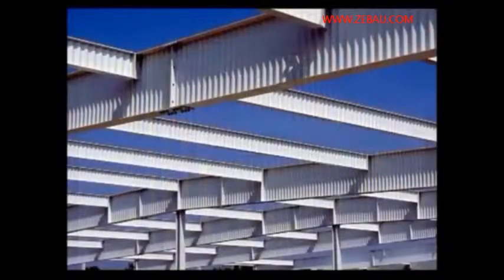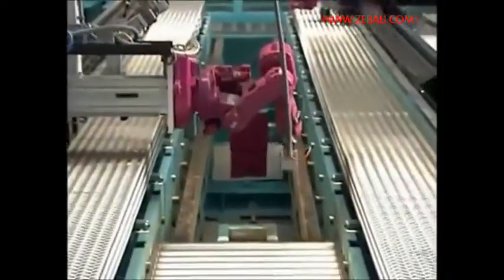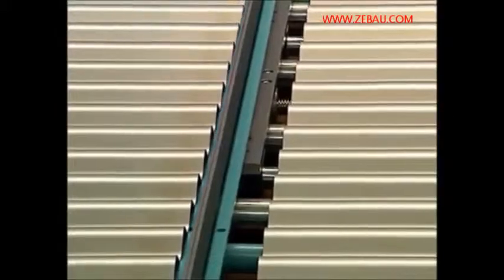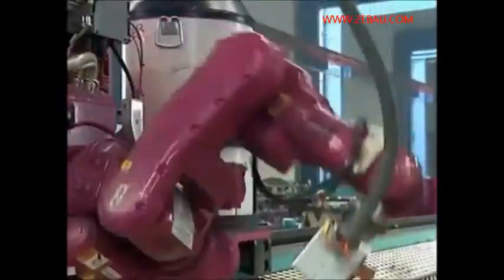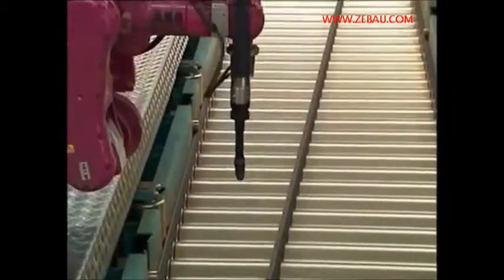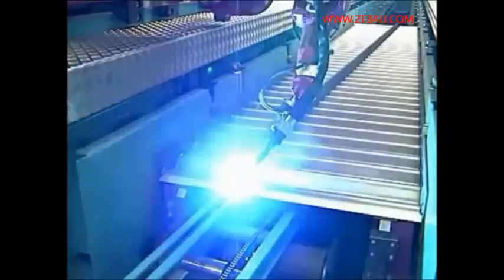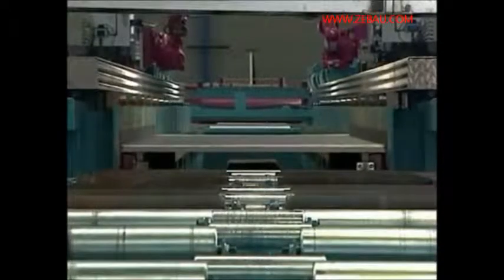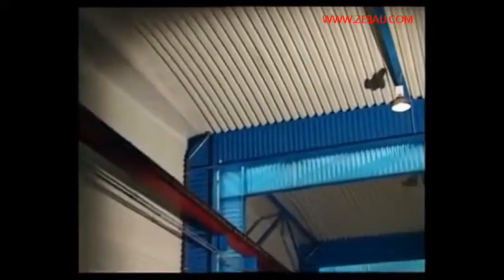ZEMAN - tapered profile and cutouts in SIN-Beam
Zeman - a group of companies, combining roll forming and robotic welding machinery fabrication with designing, manufacturing and assembly of pre-engineered buildings. This two directions granted company an experience in turnkey solutions for steelwork and cladding plants.